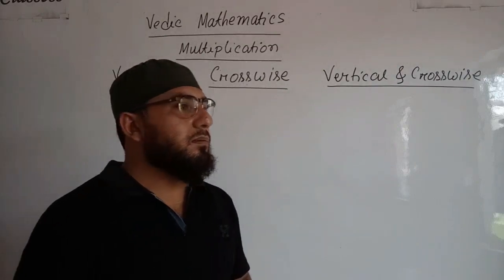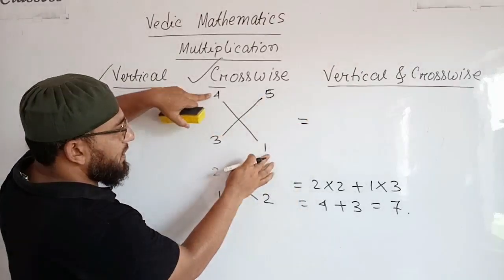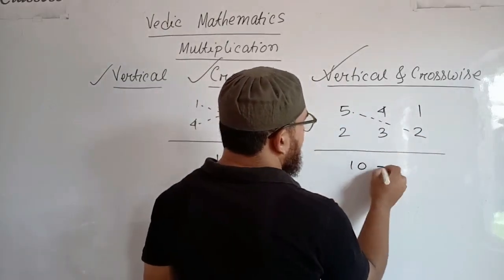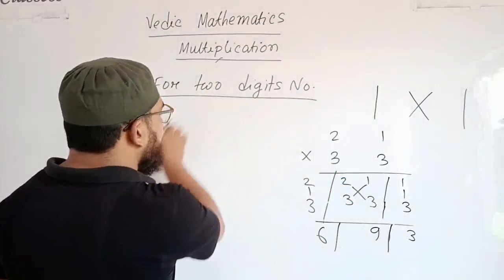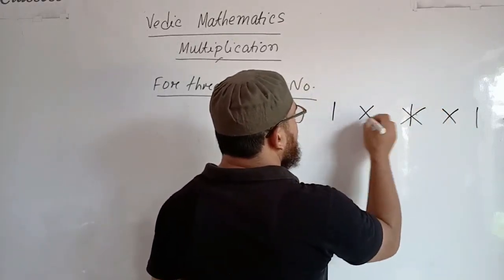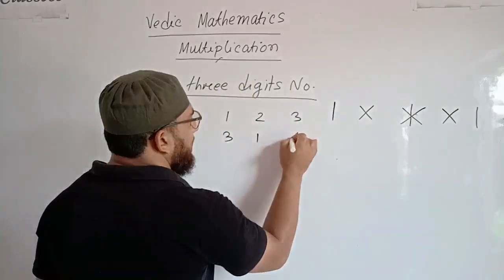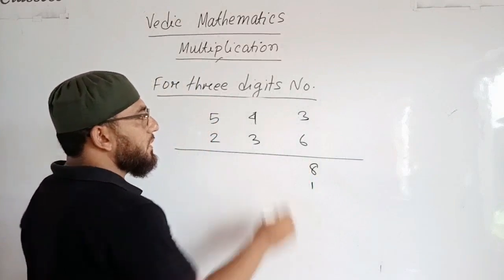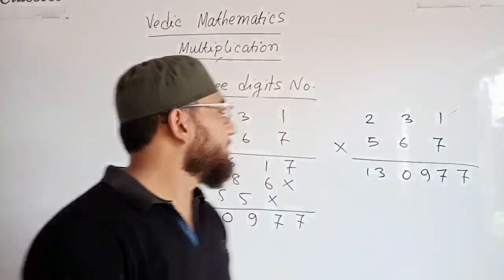Vedic Mathematics | Multiplication of Two Digits and Three Digits Numbers | Part-2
In this video multiplication of two and three digits numbers in Vedic Mathematics is discussed briefly, which is very much useful for faster multiplication.